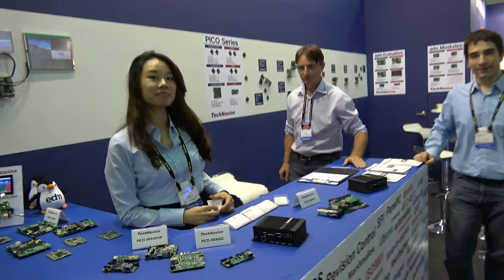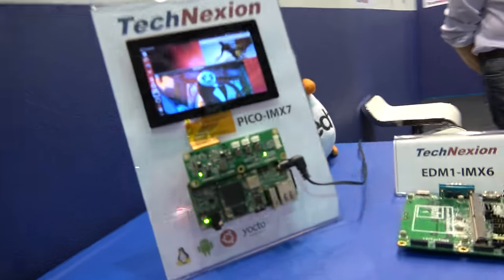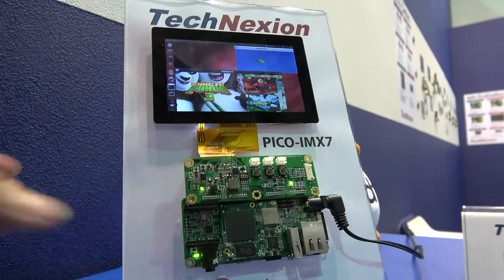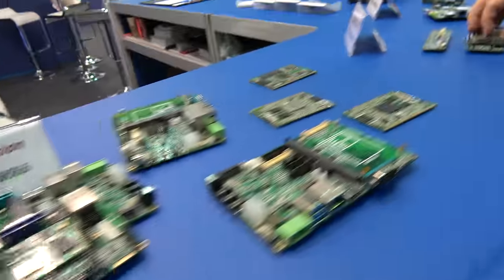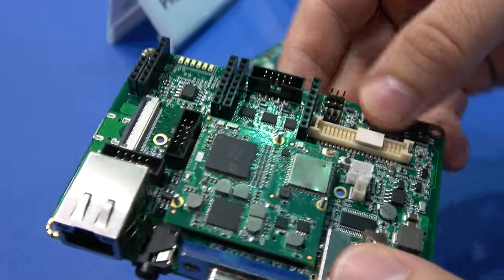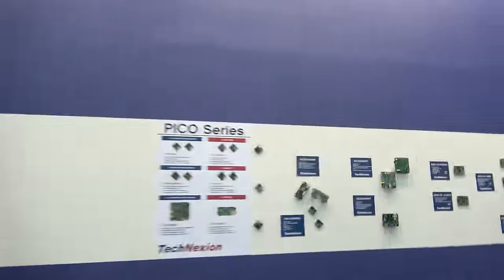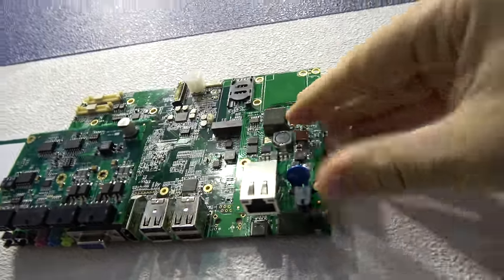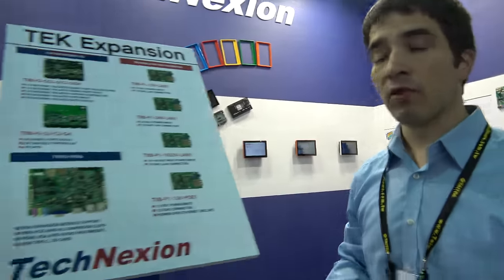TechNexion ARM industrial modules, NXP i.MX7D dual-core ARM Cortex-A7 with ARM Cortex-M4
TechNexion is a Taiwanese company under European Management with own manufacturing facilities in Taipei, Taiwan. Florian Wohlrab, Marketing manager at TechNexion shows us around their booth at COMPUTEX 2016. The first thing to see is their tiny Modules which pack an ARM based NXP i.MX6/7 CPU (UltraLite/Solo/DualLite/Dual/Quad) with RAM, Memory and WiFi on just 36mm x 40mm. They are also the only one running a NXP i.MX7 live demo at their booth. The NXP i.MX7D is with 2x Cortex-A7 and a Cortex-M4 this a tiny, ultralow power, that can be used for vending machines, industrial applications or generic headless systems.  TechNexion is also committed to the open source EDM standard for ARM Modules. Their boards are fit for Digital Signage, rugged industrial Applications and many more. Technexion can scale up to the NXP i.MX6 QUAD Plus, which will be available shortly. They also have some cool ARM bassed systems like their BoxPC the TEK Series. This Box PC’s have MiniPCIe slots with SIM-Card holder inside and also M.2 Slots for memory upgrade. Technexion also supports USB Type-C and for automation a VGA connector as well a HDMI to fit it for Digital Signage as well. Inside is a modular system which allows you to switch e.g. Power input between 12V/24V/10~30V/PoE (Power over Ethernet). TechNexion HMI series ranges from 7” to 10” and 15” again with NXP processors. All the Software is freely available on their website with no need to register.